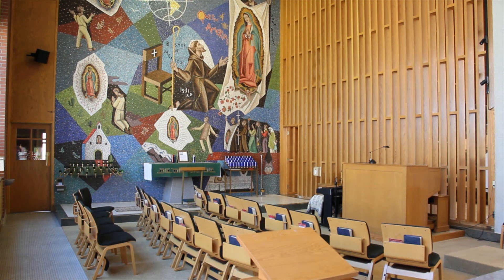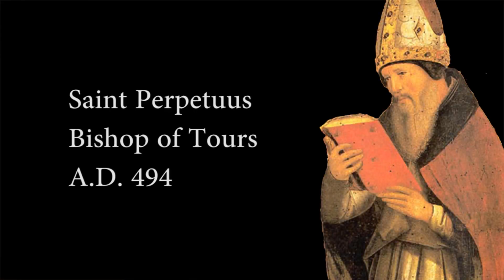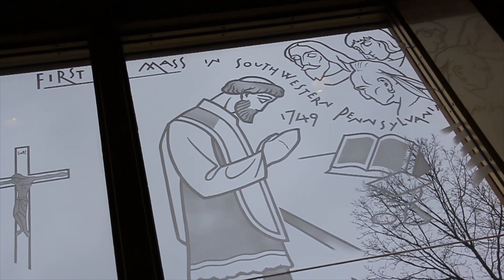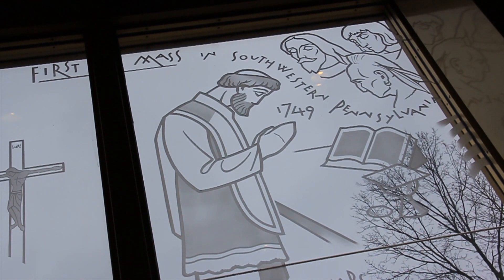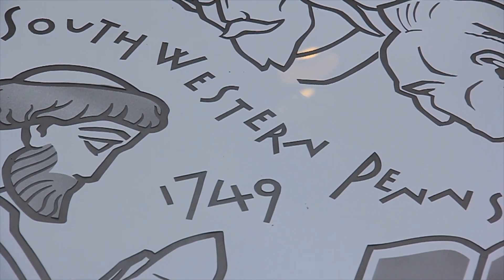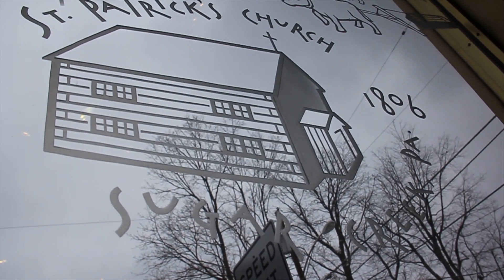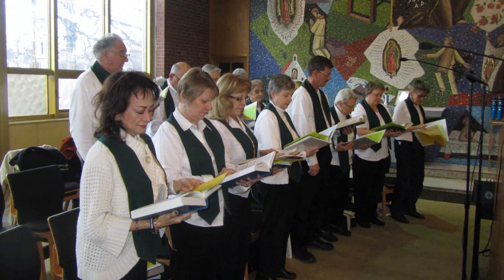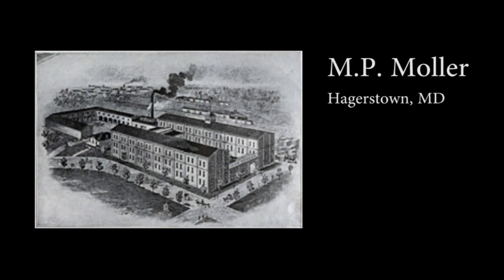A Tour of St. Mary, Our Lady of Guadalupe Church, Kittanning, Pennsylvania: Part VII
Father Matthew J. Morelli takes you on a tour of St. Mary, Our Lady of Guadalupe Church in Kittanning, Pennsylvania. The seventh and final part of this series focuses on the Our Lady of Guadalupe mosaic and historical windows of the Roman Catholic parish, a parish of the Diocese of Greensburg, located in central Armstrong County.